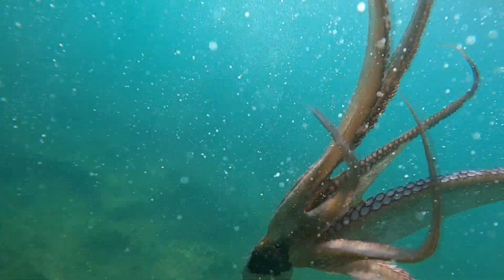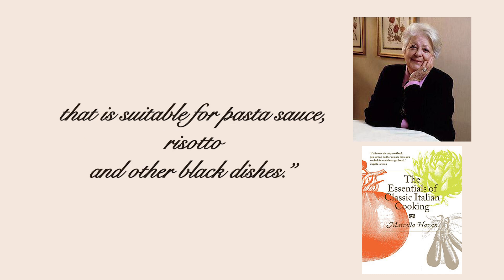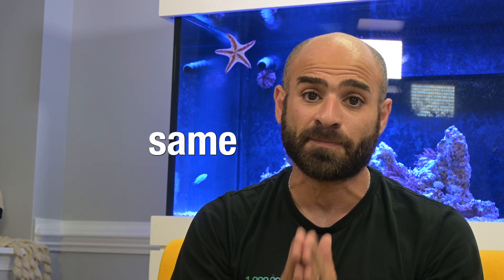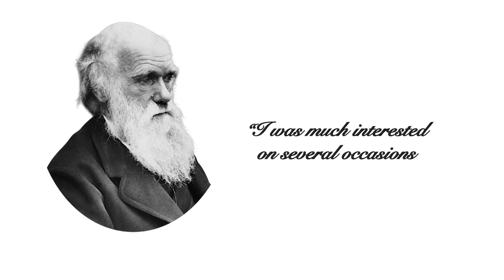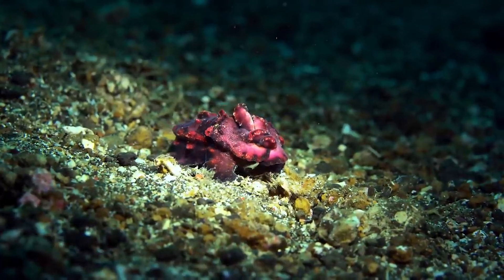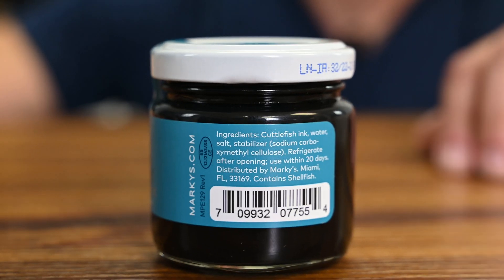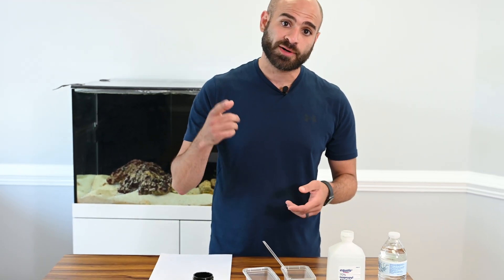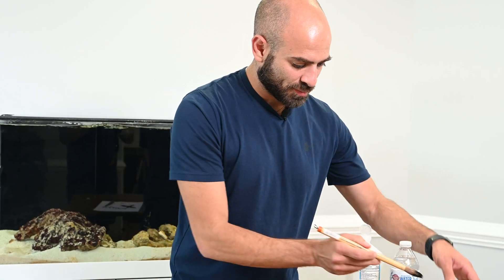Can you write with octopus ink?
There's been tons of uses for cephalopod ink throughout history, from cooking to a disinfectant for COVID-19. But can you write with it? We're going to find out.